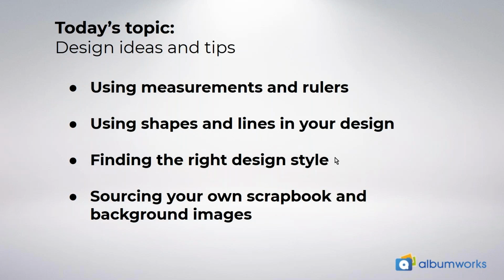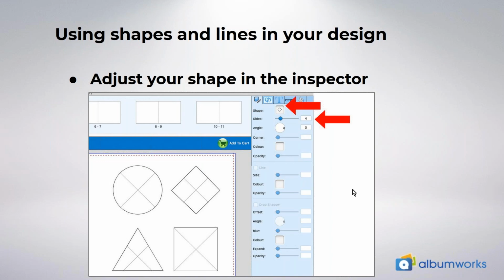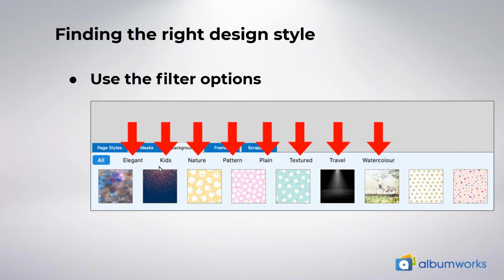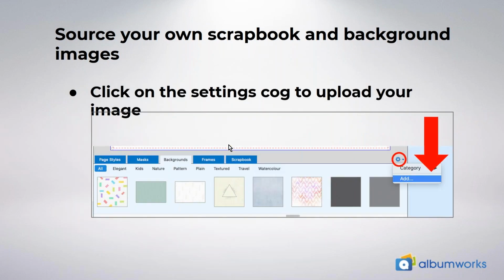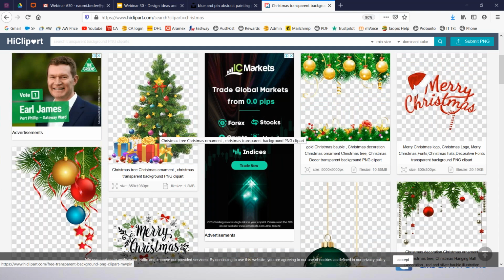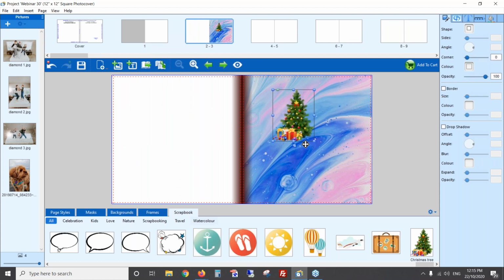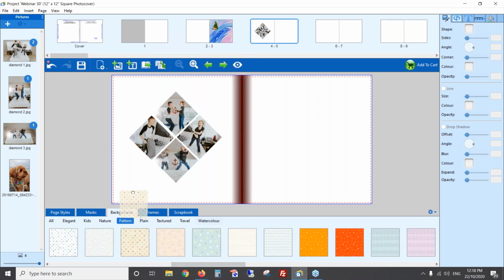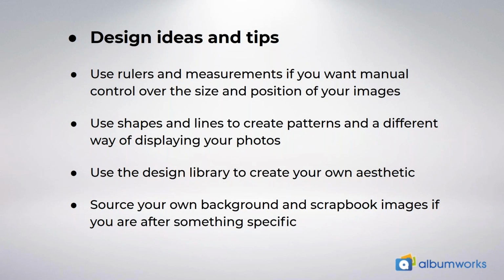Webinar #30: Design ideas and tips in the Editor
Using measurements and rulers - 0:21
Using shapes and lines in you design - 2:06
Finding the right design style - 5:03
Sourcing your own scrapbook and background images - 6:42
How to use shapes in the Editor - 13:47